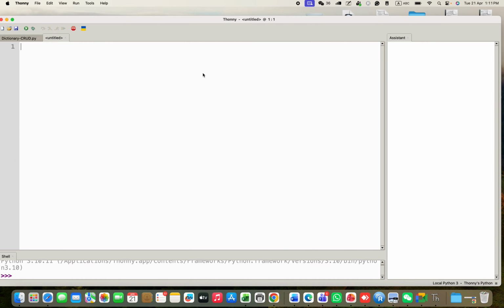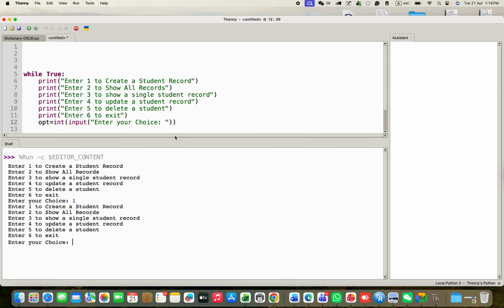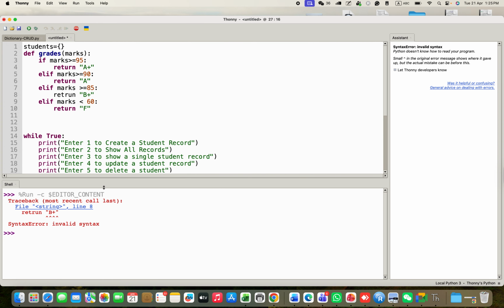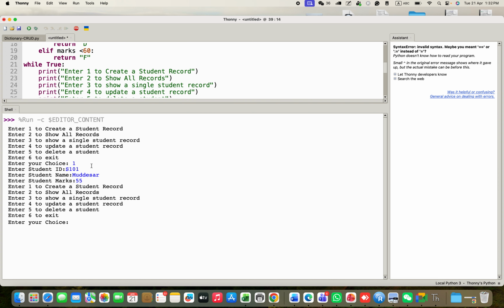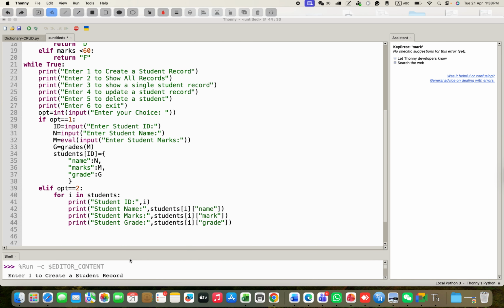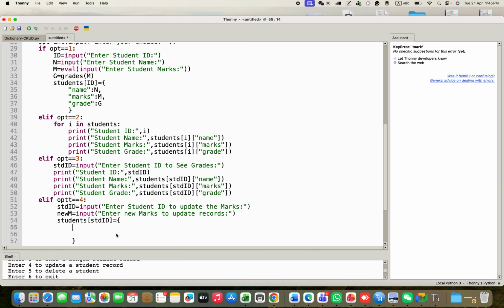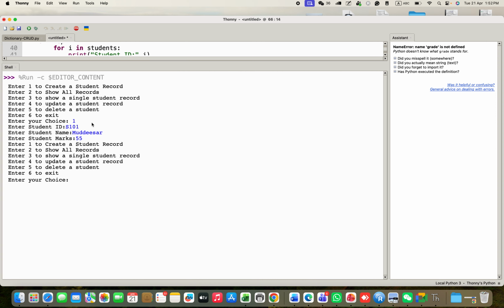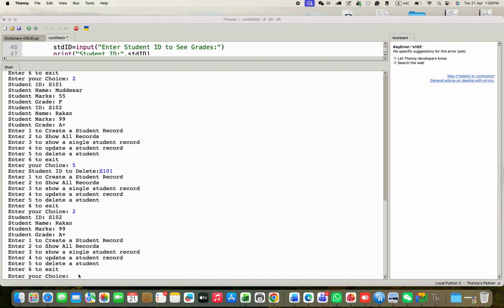Python Dictionary Student Marks Data Processing to Understand CRUD Operations